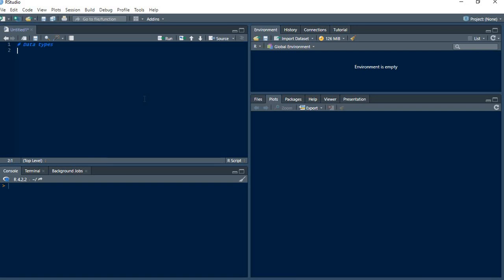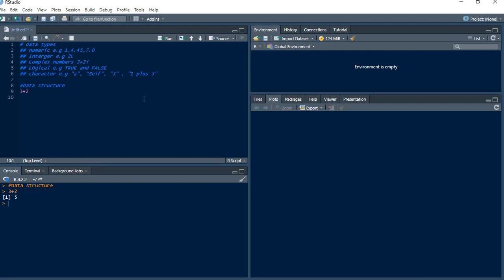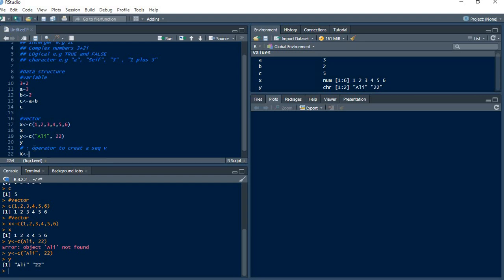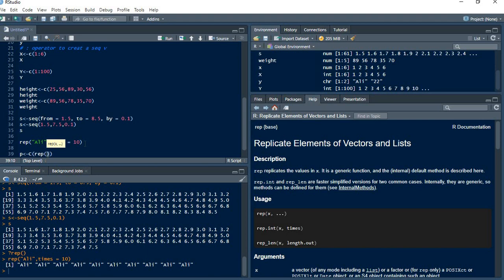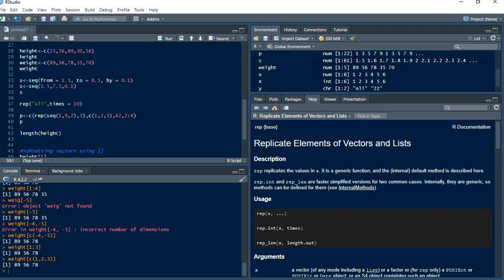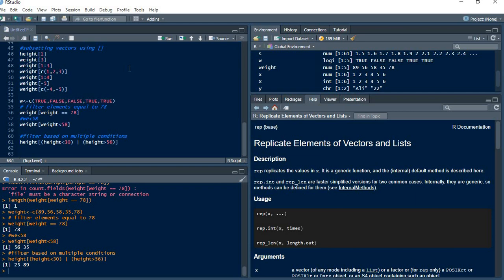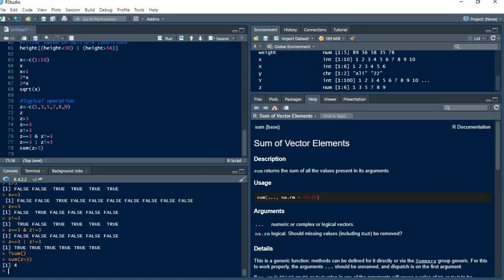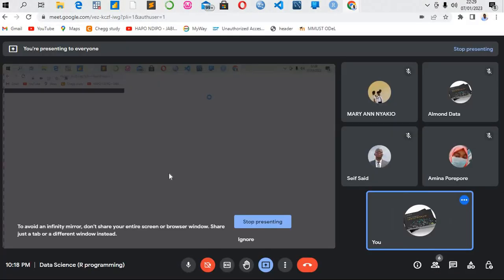Data Structures - Vectors -data -data since in Data analysts R Programming Ali The Analyst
A vector is a homogeneous data structure which is one-dimensional.

This video discusses how to create a vector, how to subset a vector or rather, how to access elements of the vector as well as basic operations in vectors and more on vectorization. enjoy the tutorial!